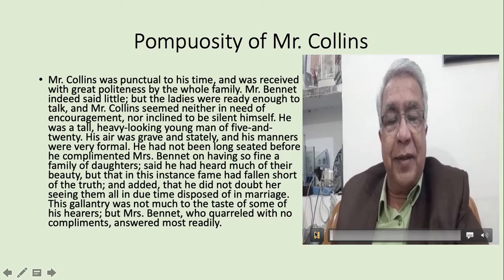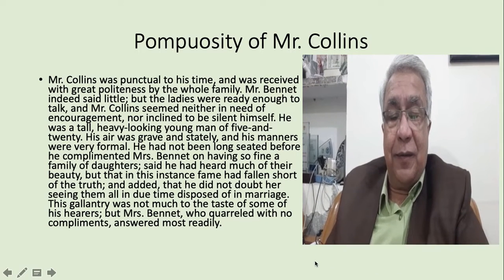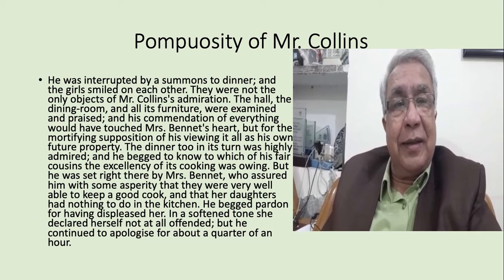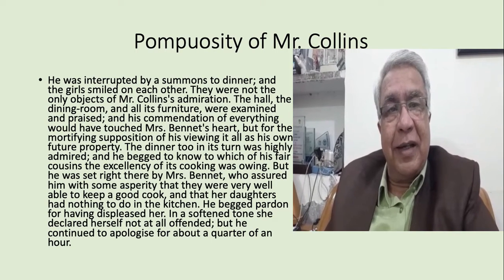Mr. Collins in Pride and Prejudice by Jane Austen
This short video discusses the character of Mr. Collins and is meant to give a better understanding of the behaviour, style and the norms of the age as exhibited by him.